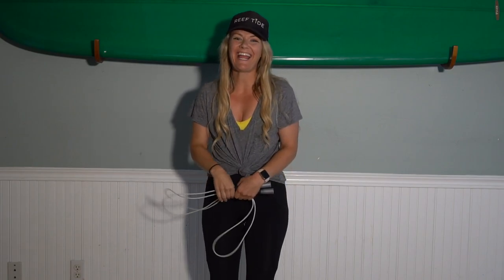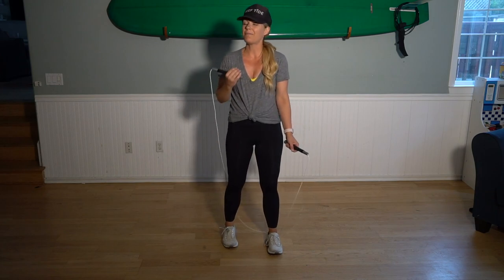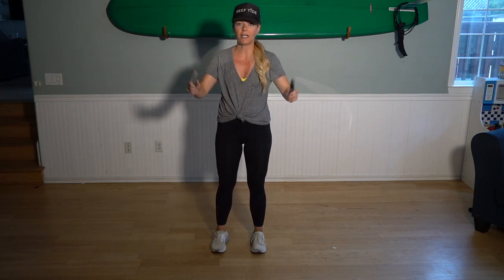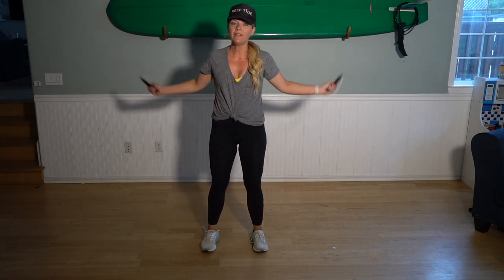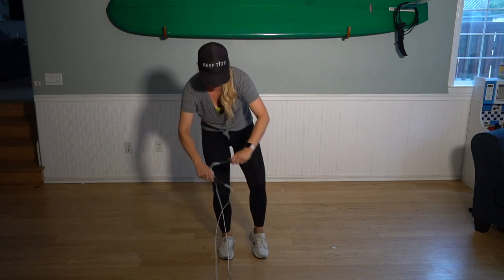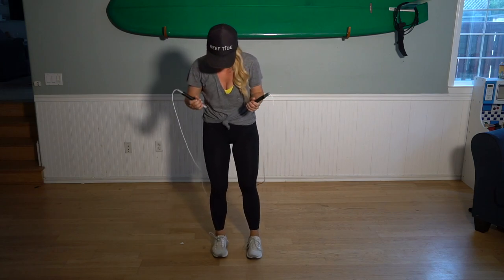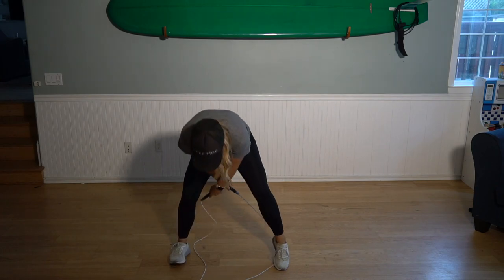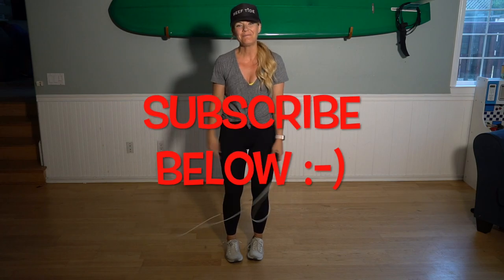Learn How to Jump Rope Trick Called The Caboose Turtorial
Learn a new jump rope skill/trick called the Caboose. Great trick for beginner to intermediate jump ropers. Fun trick to add to your cardio or freestyle when skipping rope.

Grab your jump rope and come jump with me! :-)